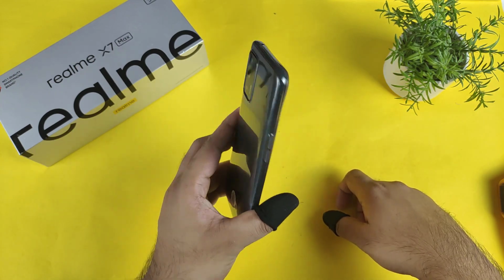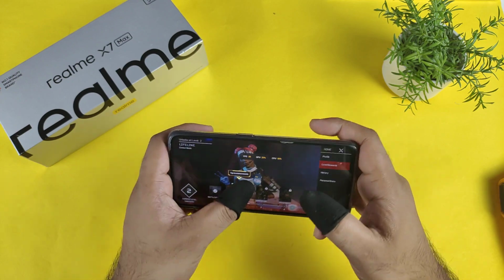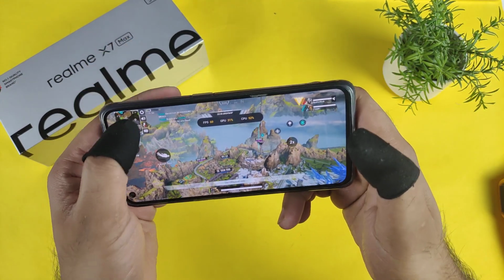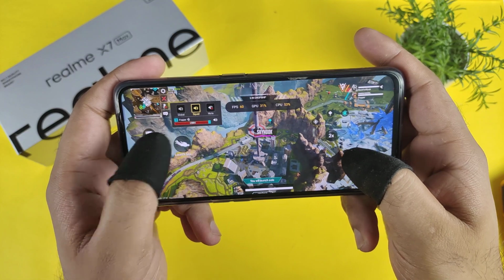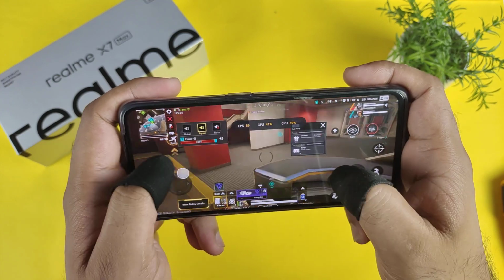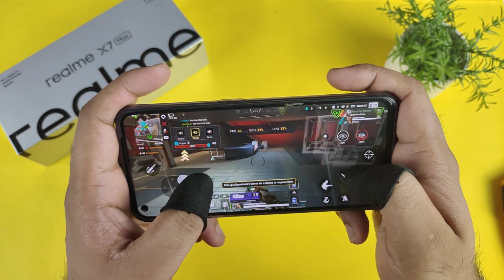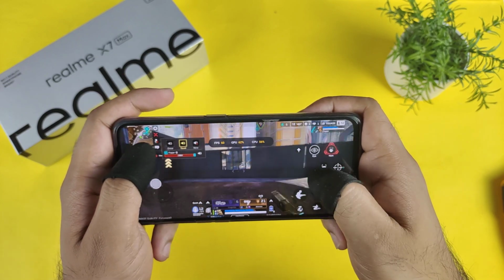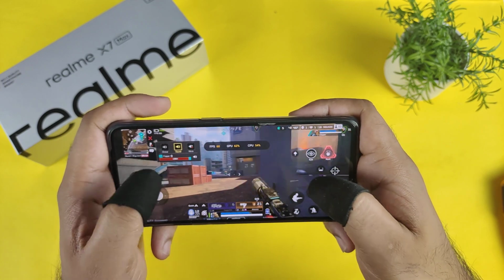Apex Legends Test in Dimensity 1200 Graphics Settings & Fps drop Test